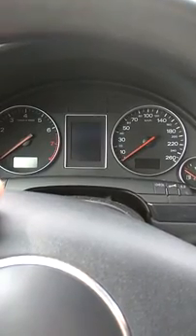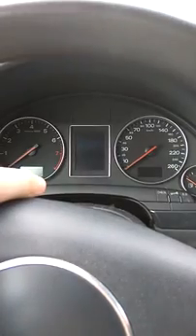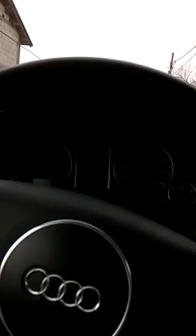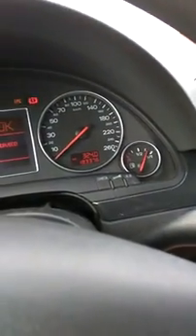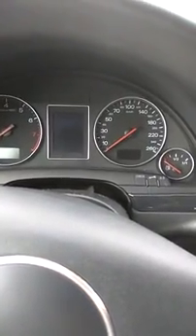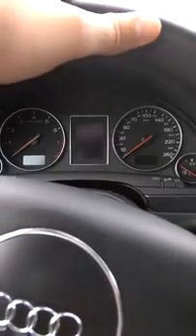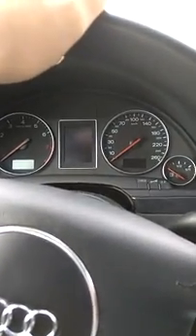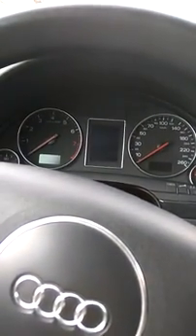Do fuel addives work? Let's test it. Part 2